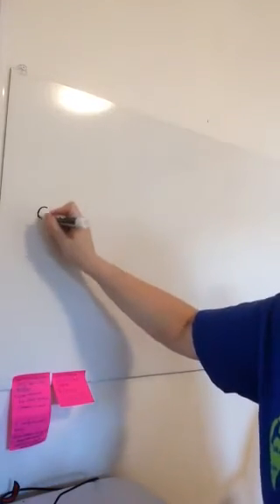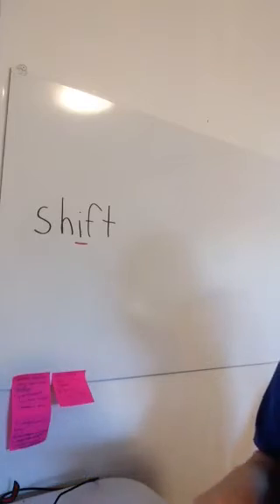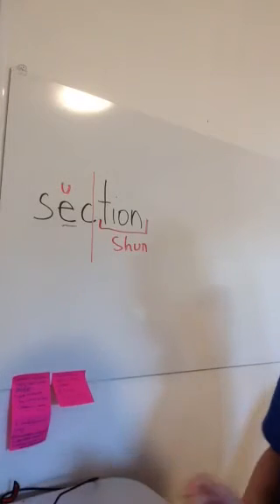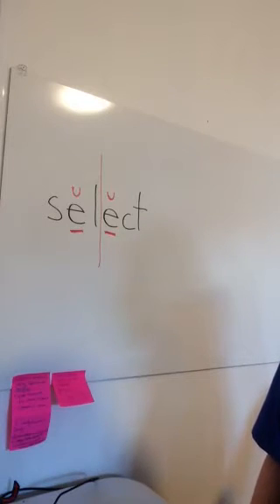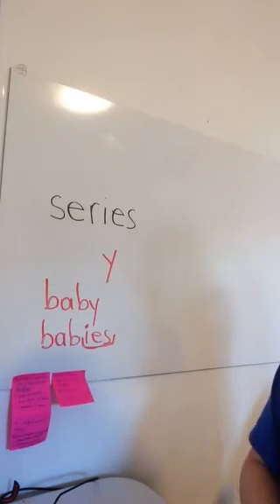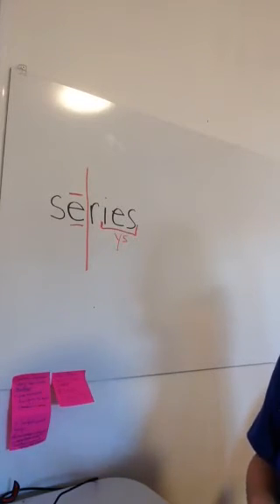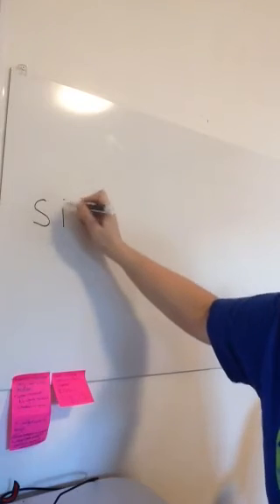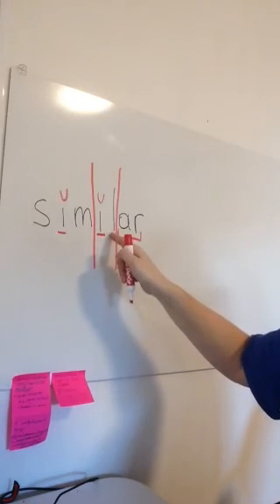Vocabulary 4 04/06